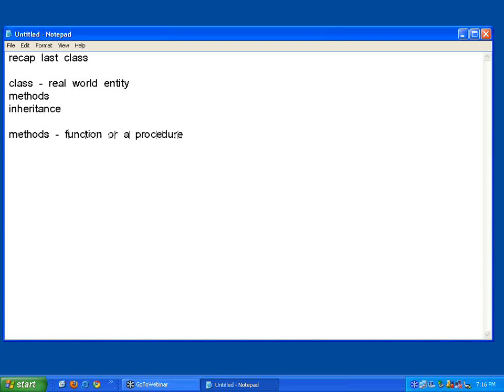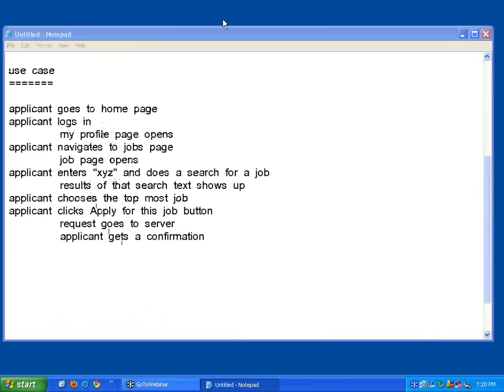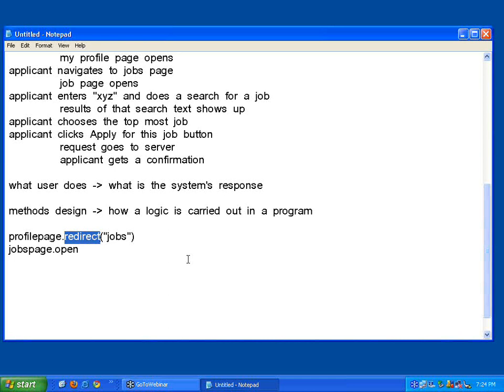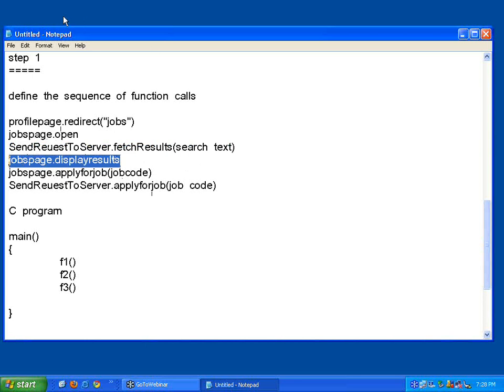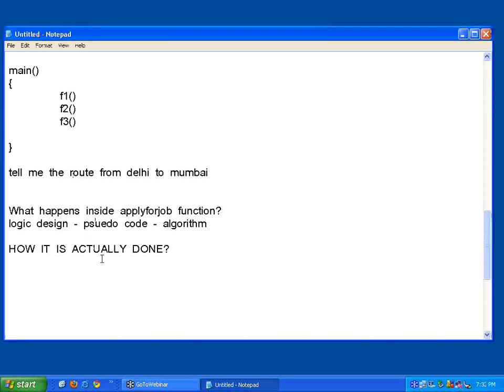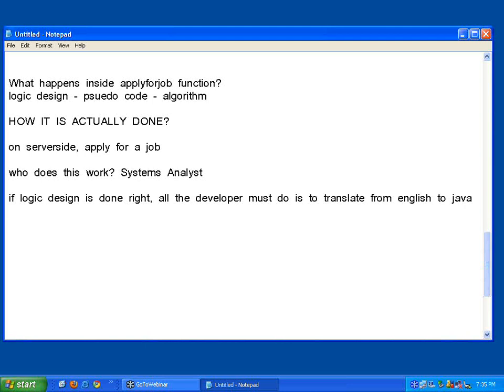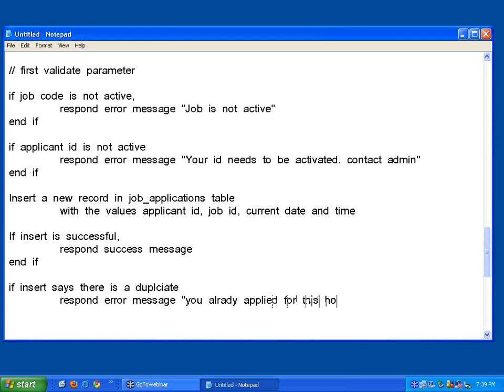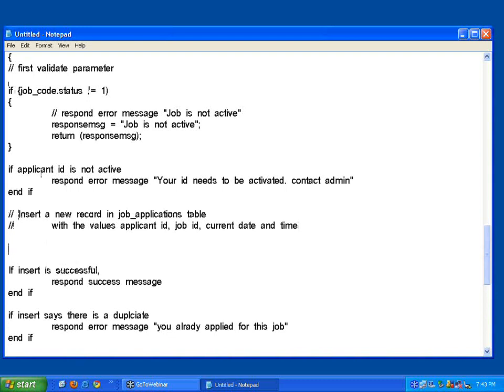Application Design Part 7 (Psuedo code)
Use cases. Sequence of events. Pseudo code logic design